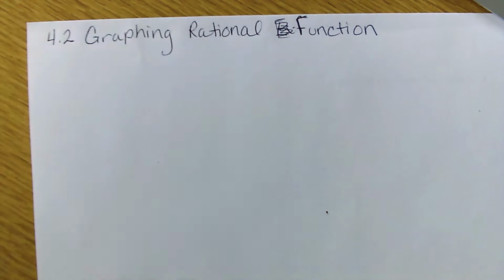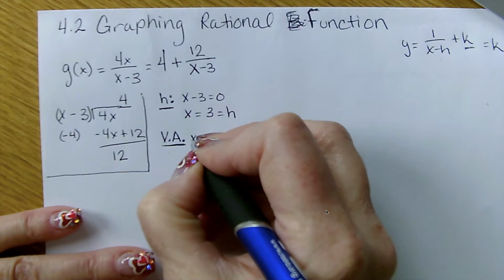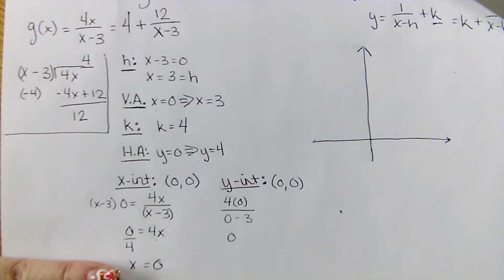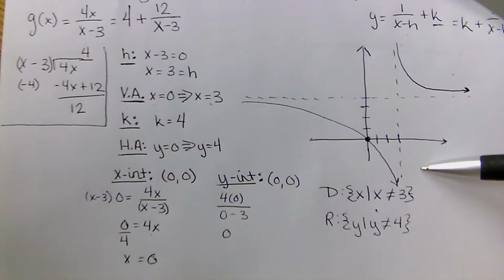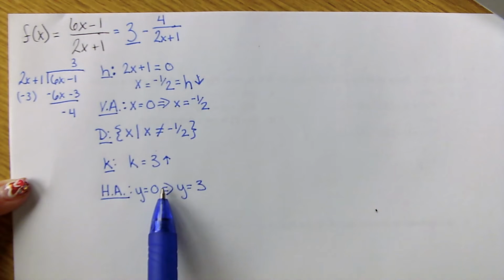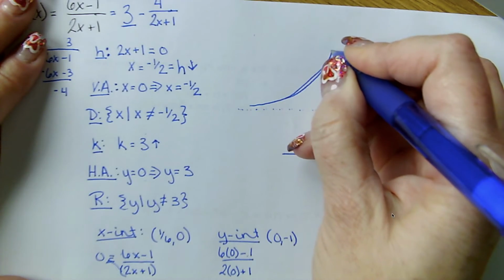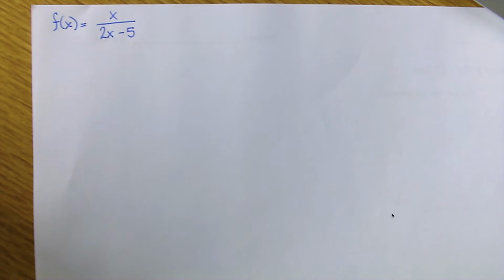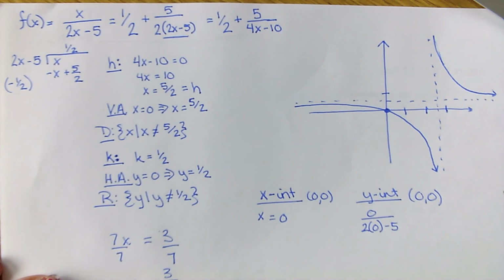A2 4.2 2:1:2021